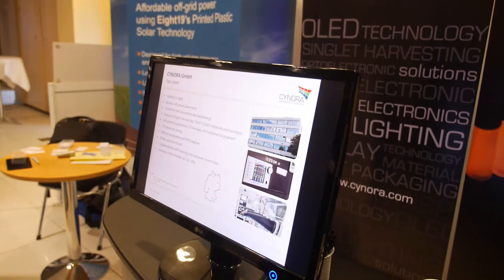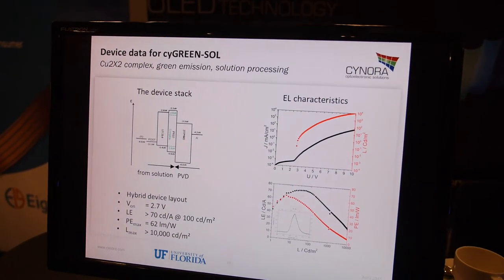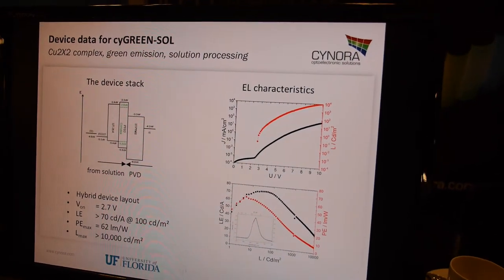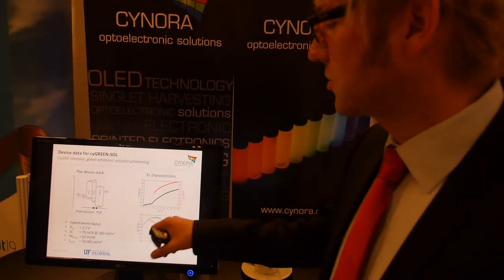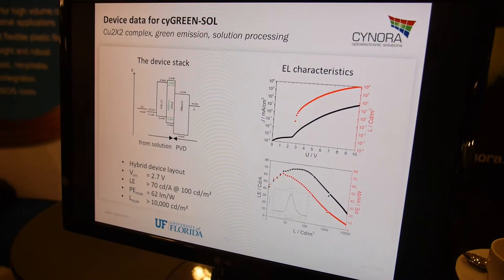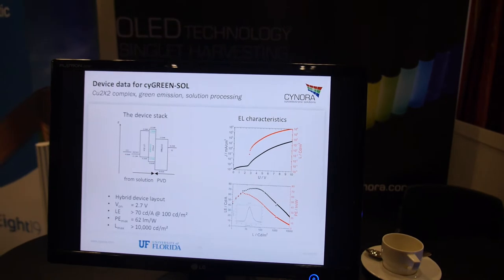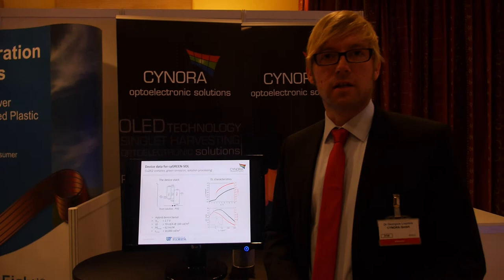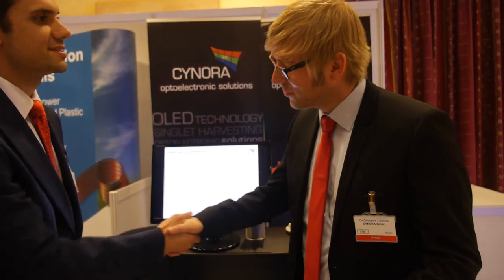CYNORA Creating Iridium-Free OLED Materials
Dr Georgios Liaptsis from CYNORA speaking to Dr Khasha Ghaffarzadeh at Printed Electronics Europe. CYNORA offers tailor-made solutions for organic light-emitting diodes (OLEDs). CYNORA provides the display and lighting markets with emitter materials, which make use of Singlet-Harvesting technology. CYNORA’s research encompasses developing optoelectronic materials, including theoretic calculations, and material-testing in OLED-prototypes.